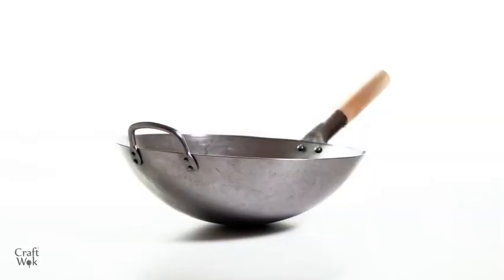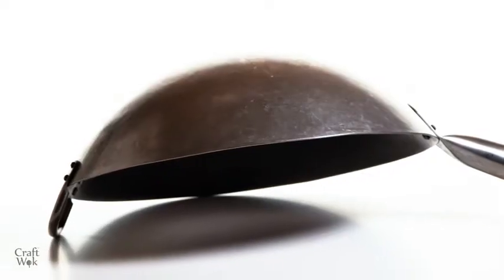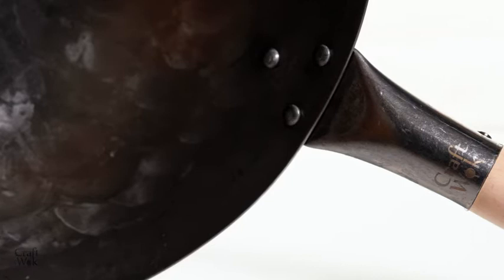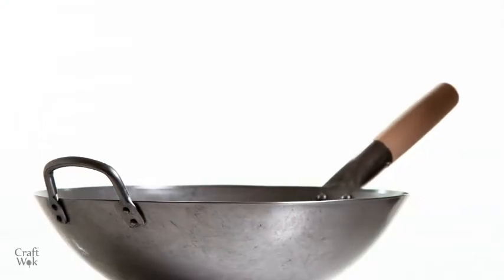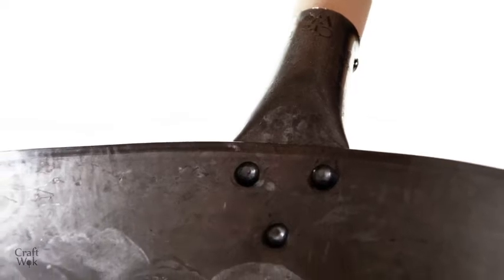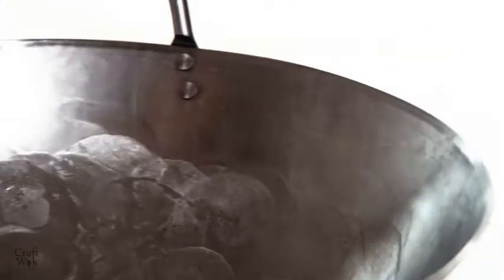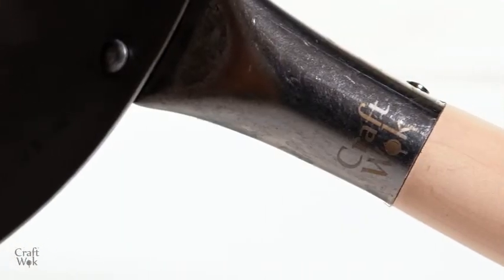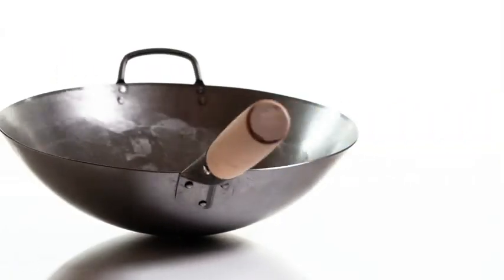Craft Wok Traditional Hand Hammered Carbon Steel Pow Wok with Wooden and Steel Helper Handle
Craft Wok Traditional Hand Hammered Carbon Steel Pow Wok with Wooden and Steel Helper Handle (14 Inch, Round Bottom) / 731W88

Life Hacks for Smart Life